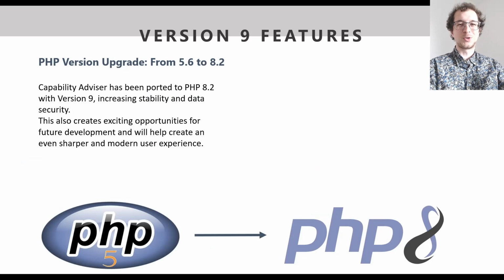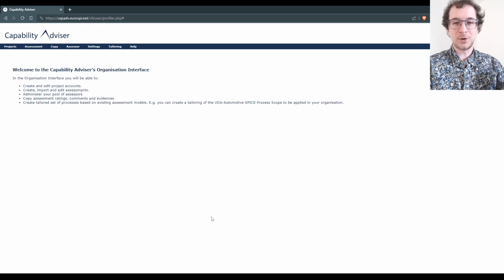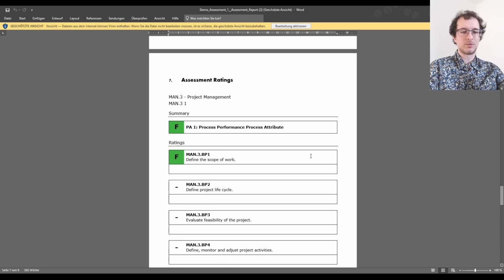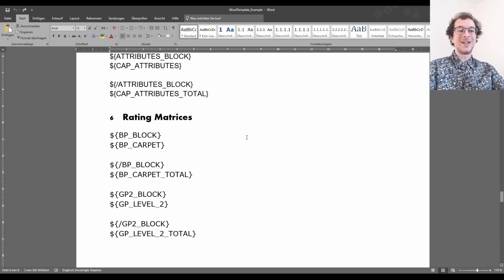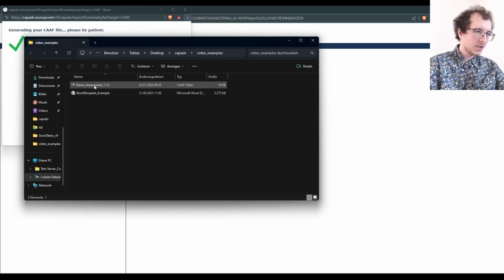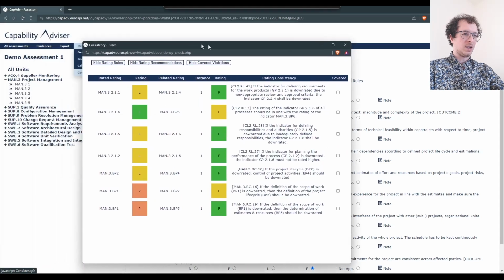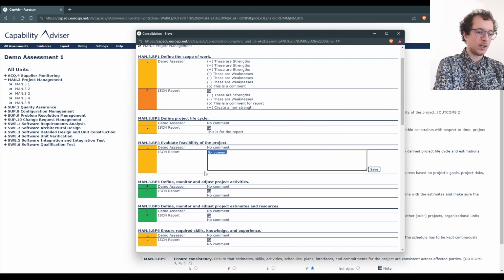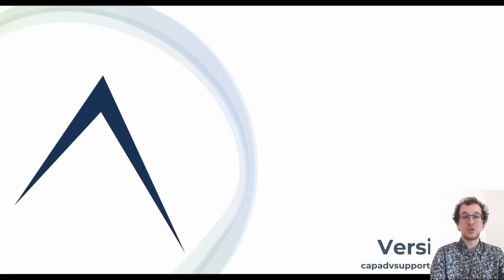Capability Adviser Version 9.0